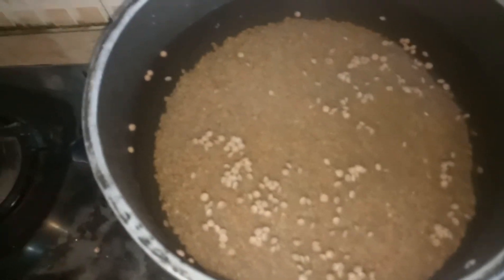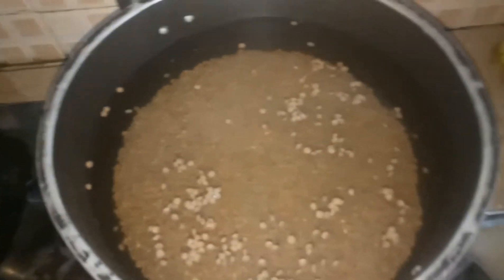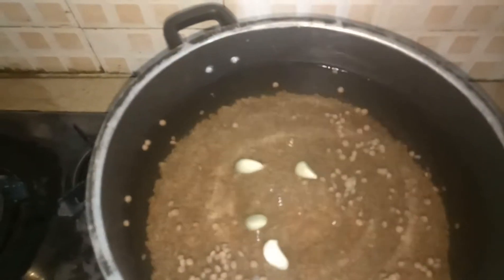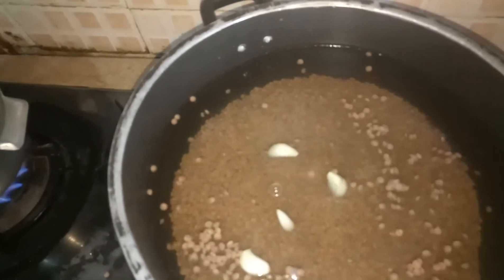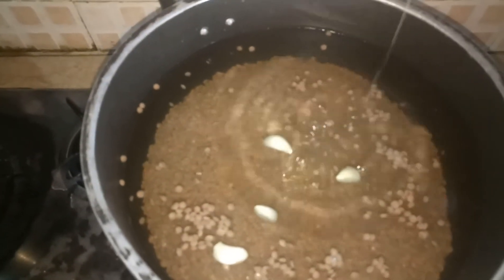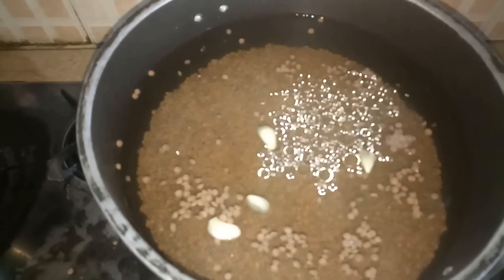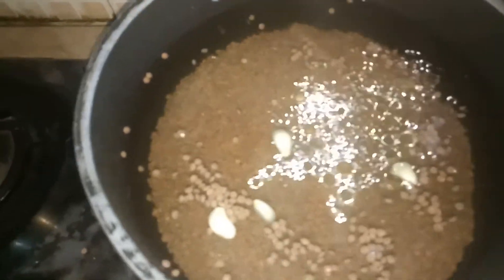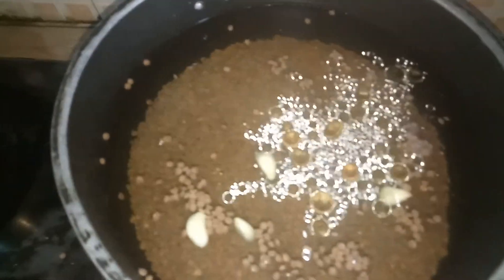Indian Style Black Lentil Recipe Part 1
Muhammad Aftab Attorney General